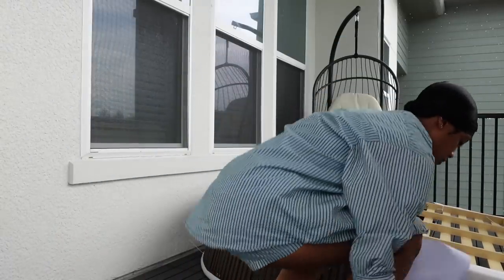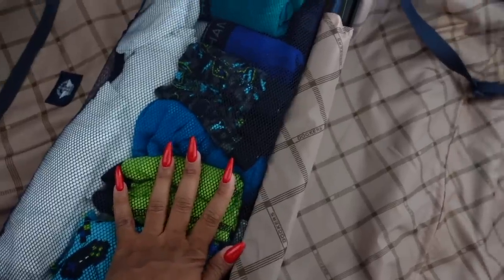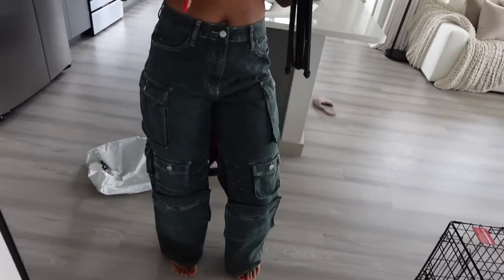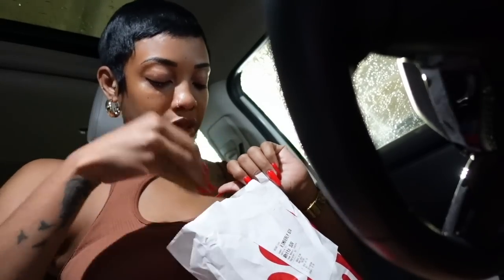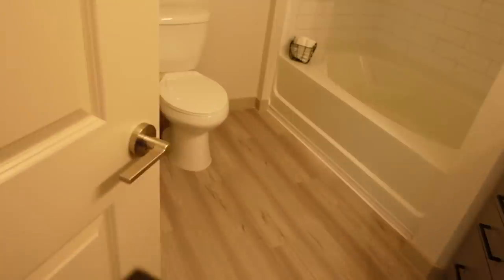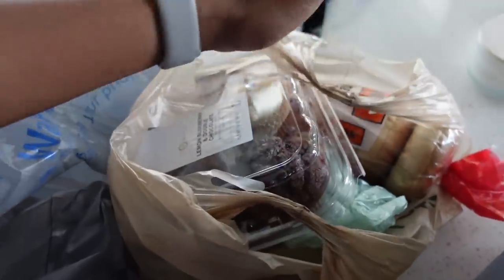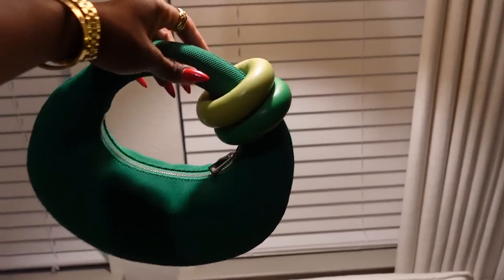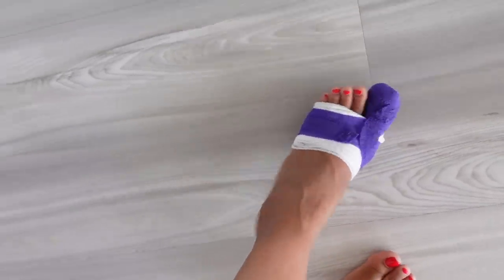VLOG: I'M ALL OVER THE PLACE!NEW BALCONY+BATHROOM DECOR,LOTS OF COOKING,FASHIONOVA HAUL & MORE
Time stamp
0:00 New Balcony Furniture
02:12 Intro, What I've been Up to
10:26 Pack w me for my son
13:19 Cooking steam fish
14:19 Fashion nova haul and try on
24:12 Finally setting up this amazon desk
27:57 Takin Paxon to the groomers , target shop with me
36:04 Amazon packages,unboxings
38:51gym ,home goods finds
41:10 lets go to home goods
47:47 lets make dinner
48:17 Chile I'm all over the place
52:35 setting up the guest bathroom
59:33 Daybed gets delivered, working on. my balcony decor
01:04:24 I bought a frame tv , care package from Jamaica
01:07:37 adding a faux plant to the balcony
01:08:58 I had surgery on my toe , outro

Vacuums i use :

$10 off Code: ULTU10P05

Code: ULTU12V4 ( $50 off

Links to living room drapes:
discount: KIMBERLYSUTHERL 5%off
Drapes I used Liz Polyester Linen Drape in color ivory white, triple tailor pleat header style

SHOP MY HOME:

Living room:

📌floor lamp
Welcome Home mat

Bedroom

📌My bed frame

📌Side tables
📌Chunky knit throw blanket
📌Duvet insert
📌Boucle love seat